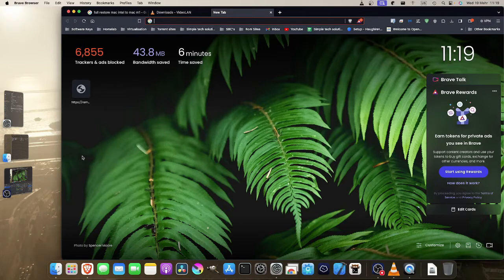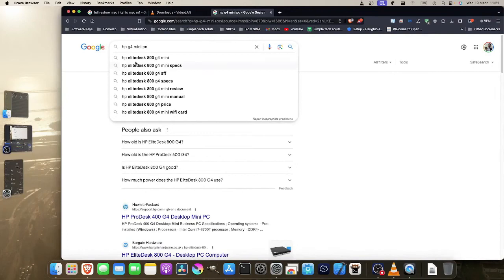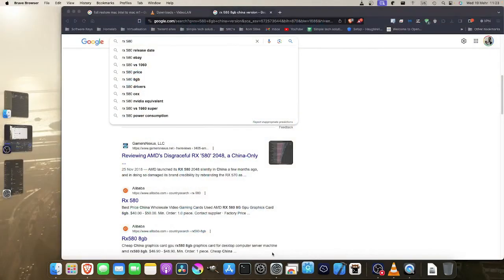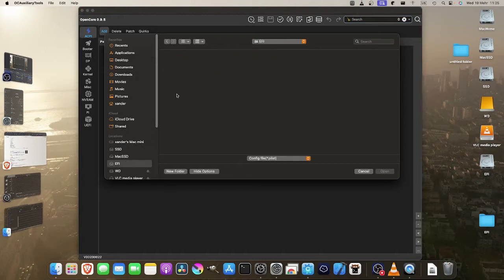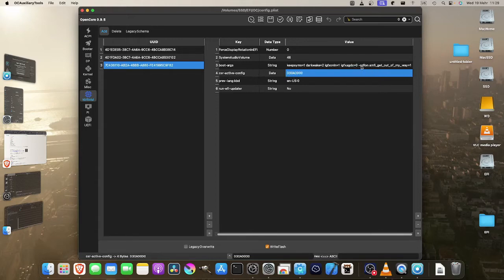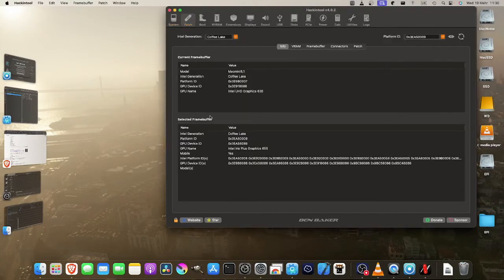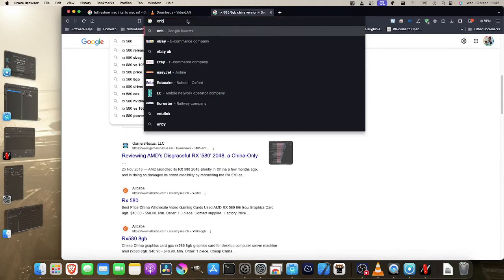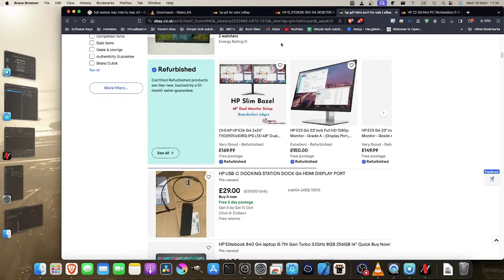HP G4 The £84 Mac Mini Sonoma is AMAZING !! FREE EFI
The Hp g4 is currently on eBay for £84 it has the exact same specs as the 2018 Mac mini. I have built a fully working configuration of open core to run on this machine. I'm sharing the build now, then when I've updated it to GitHub you can download it and install with ease. Google Drive and Terrabox keep getting false positives and remove the files. Where GitHub can see the code to show it's all 100 percent Open core.

I'm working on a GitHub page for all my builds. So everyone can view the source code which is just open core with My config. Hence, this is why EFI's should never be sold !! Only If the person has helped solve an issue, a tip is fine. But open source projects should always be free and open. If people start charging for other's hard work, it's not good.

As soon as the link is up, I will update the videos, so everyone can download it.

UPDATED WORKING LINK
From now on, all projects will be hosted on GitHub